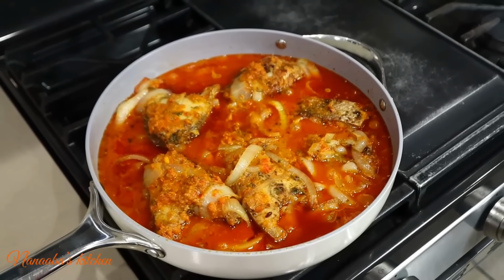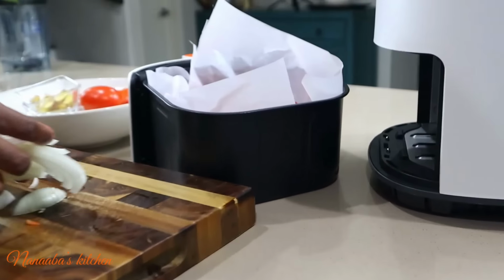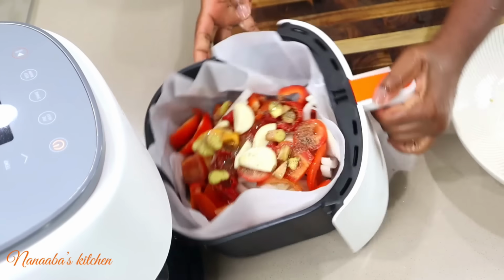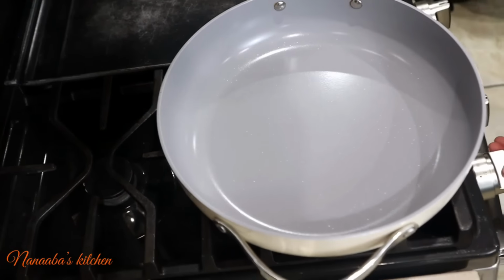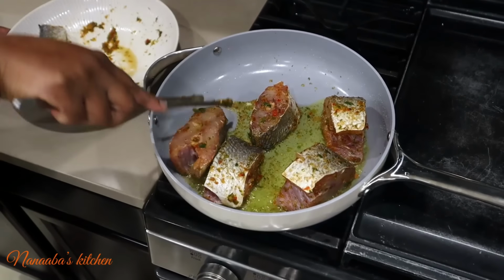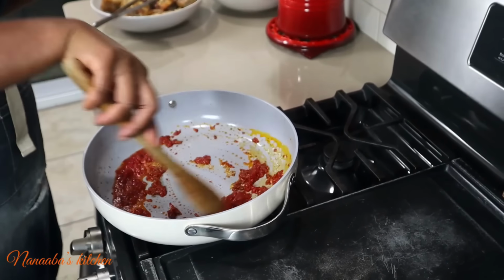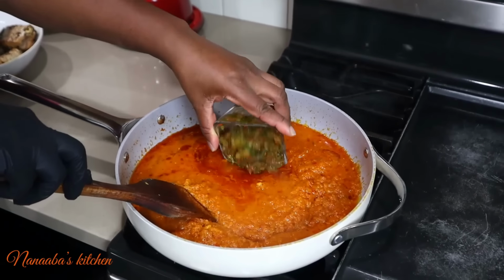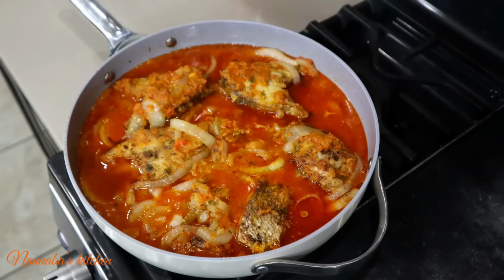fish stew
INGREDIENTS:
* white bass cut into steaks
* Your favorite dry fish seasoning
* Fresh green seasoning
* Salt and pepper to taste
* 2 large red bell peppers
* 4 Roma tomatoes
* 3 large sweet onions
* Habanero chili
* Garlic
* Ginger
* Cooking oil
* 1 heaping tbsp tomato paste